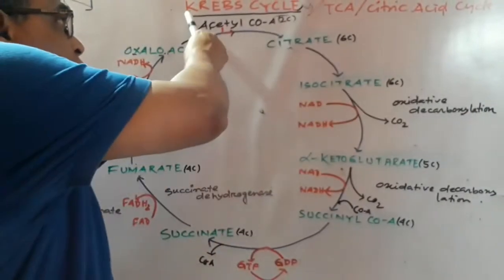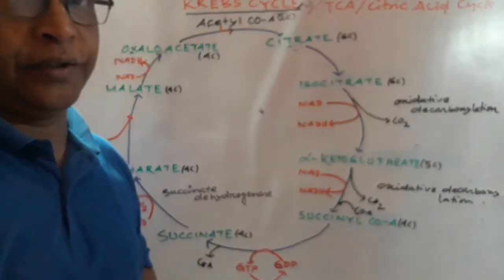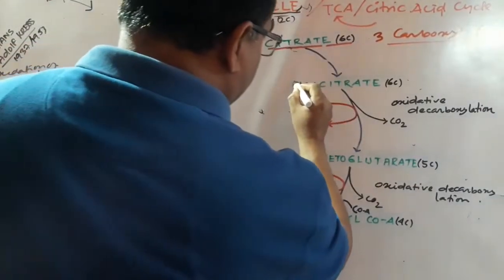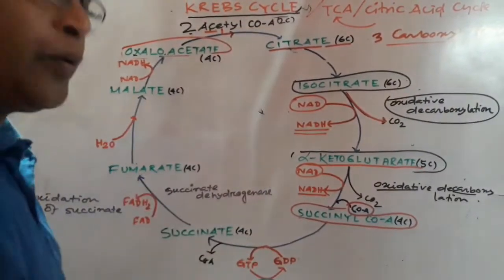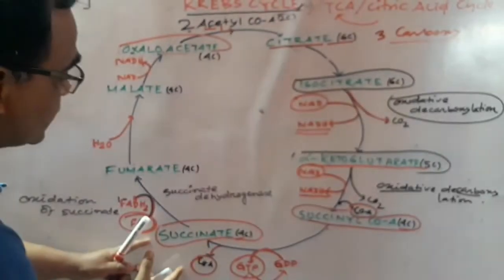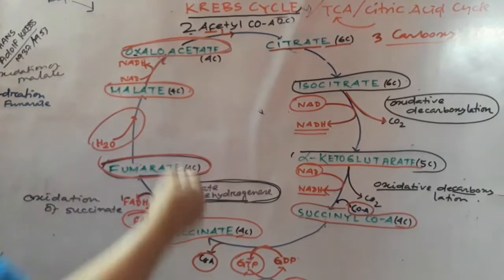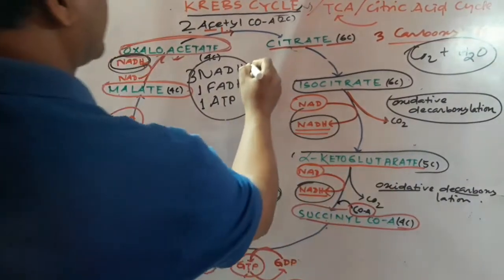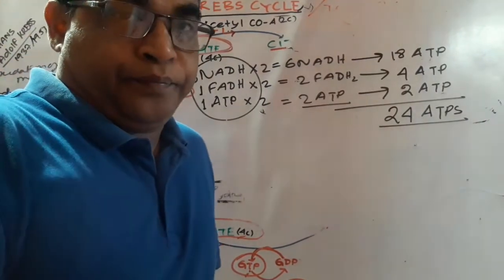MOZAHIRUL ISLAM'S BIO CLASS# RESPIRATION IN PLANTS# PART-4(KREBS CYCLE)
AEROBIC RESPIRATION # PART- KREBS CYCLE...DISCUSSED IN DETAILS